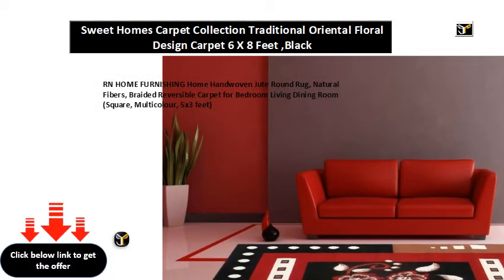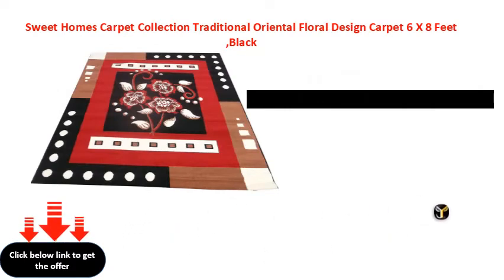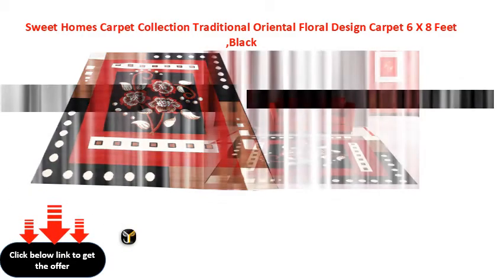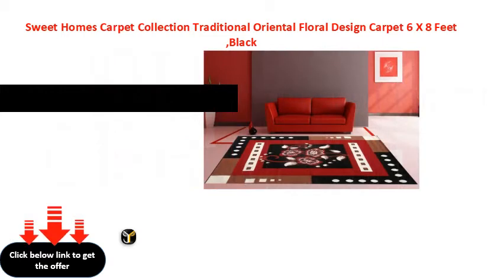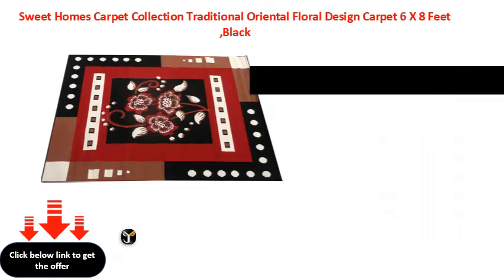Sweet Homes Carpet Collection Traditional Oriental Floral Design Carpet 6 X 8 Feet ,Black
RN HOME FURNISHING Home Handwoven Jute Round Rug, Natural Fibers, Braided Reversible Carpet for Bedroom Living Dining Room (Square, Multicolour, 5x3 feet)